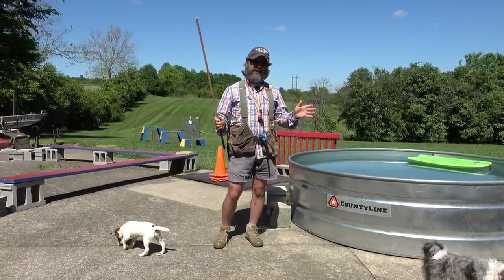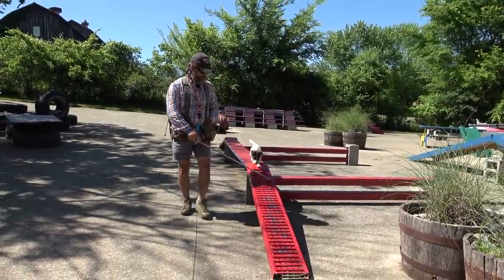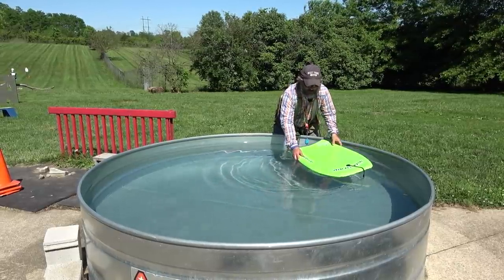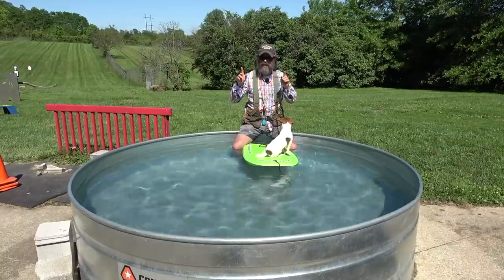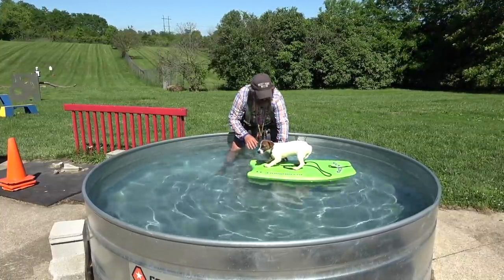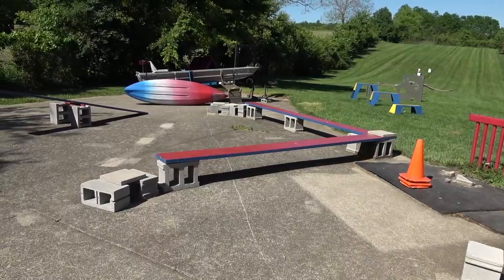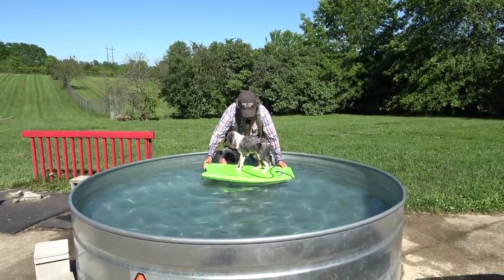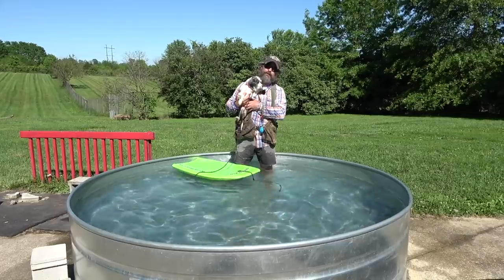Protect Your Puppy From Drowning Part 1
Today I demonstrate a simple puppy training exercise we use to teach puppies how to stay safe when swimming, boating, exploring, or being involved in an accident.

This video also contains a short bonus scene, with a Jack Russell Terrier puppy, about using a positive reinforcement puppy training technique, called targeting, to help folks with a bad back or or other condition train their puppies comfortably and effectively.